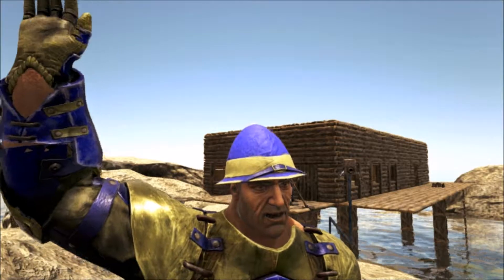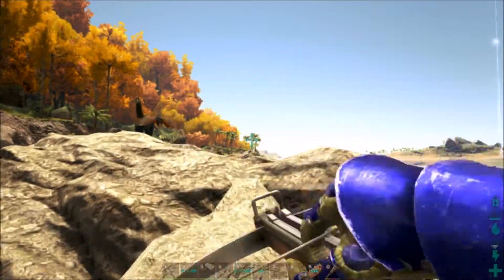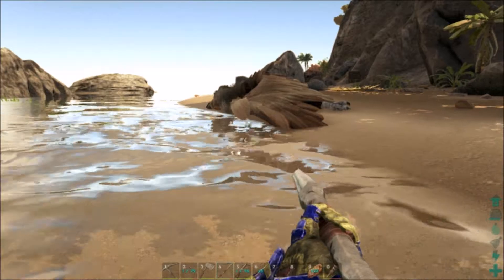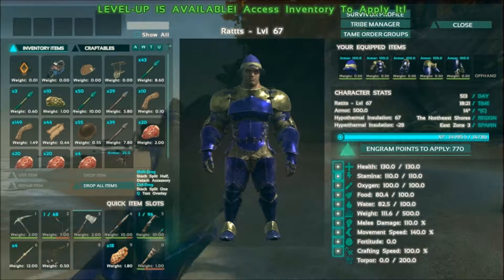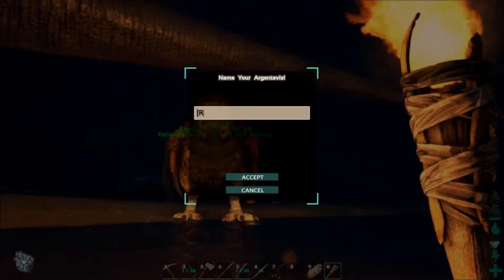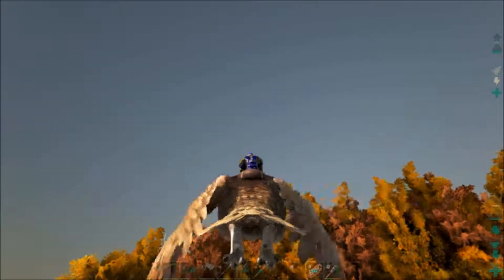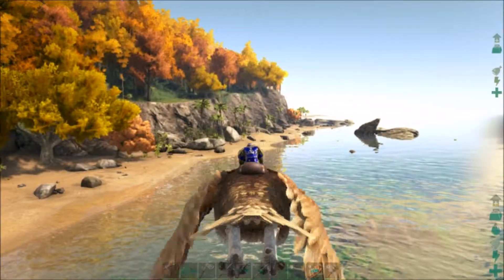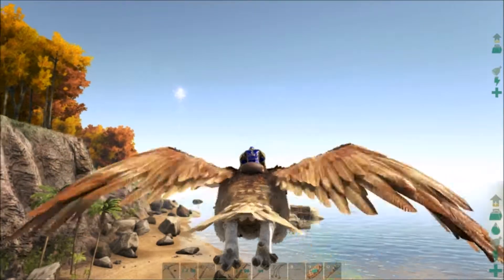Ark Vanilla *Kickin it Old School* Time for my first Tame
This series will be Vanilla Ark. gather rate and taming rate turned up for recording only!! watch for Tips on how to make it in Vanilla Ark.. sit back and enjoy!

They're all great youtubers.